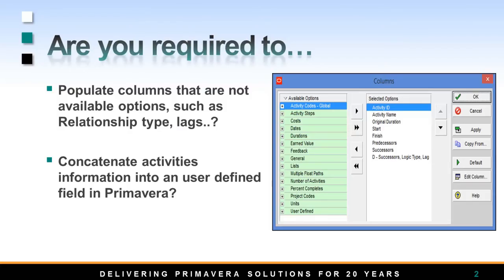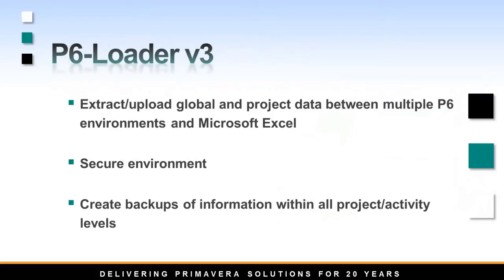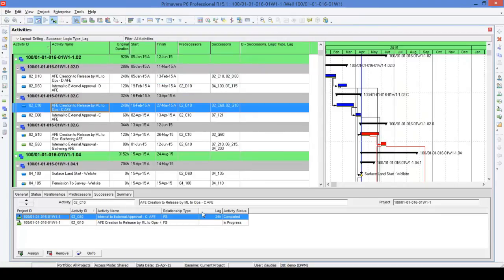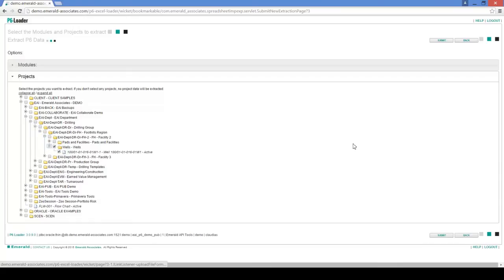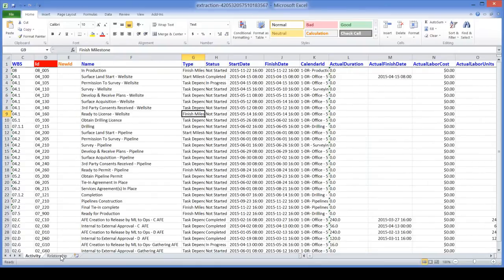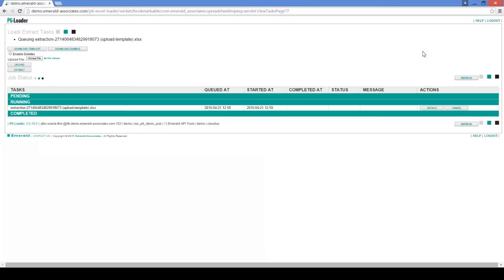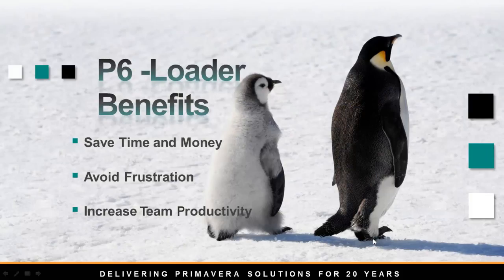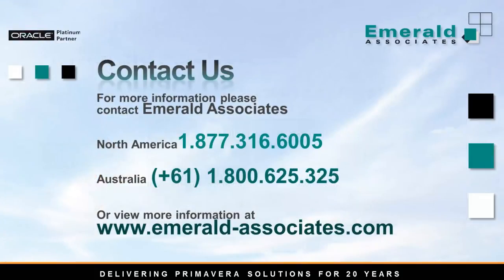P6-Loader Use Case #5: How to Easily Create & Populate User Defined Fields in Primavera P6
Learn how to populate successors, relationship type and lag information into a UDF at the activity level in Primavera P6 using the P6-Loader automation tool created by Emerald Associates.